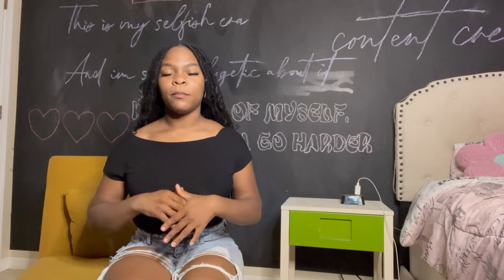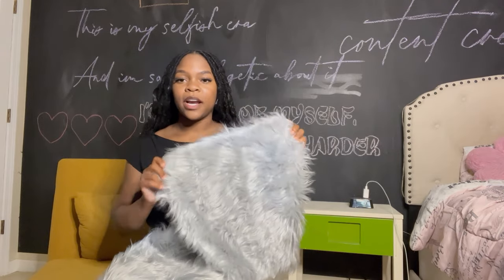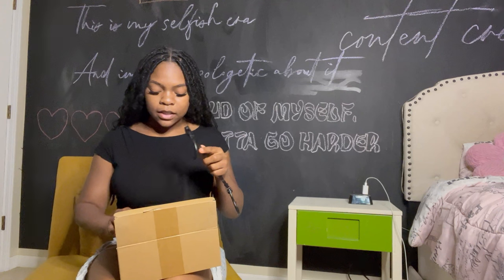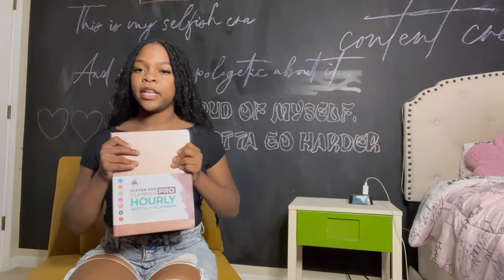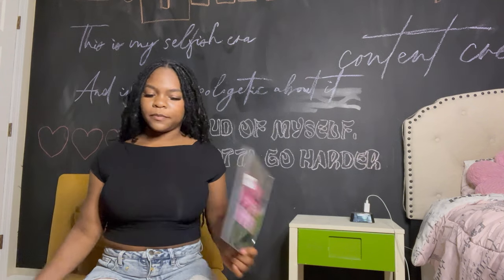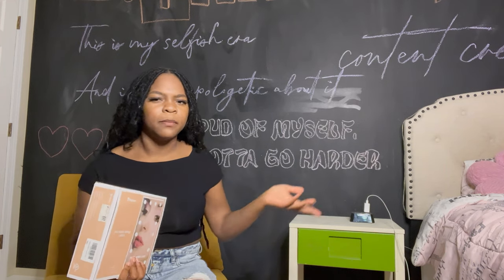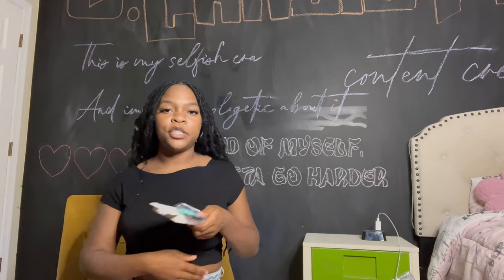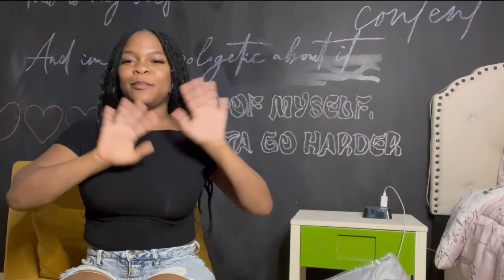dorm room haul 2023 | highly requested from tiktok, chalk board wall makeover, links and more...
thank you everyome for taking the time out of your day to watch my channel. i will be attending thee jackson state university in the fall. i just wanted to share a few of favorite dorm essentials i have recieved. i know i mentioned in the video that i would leave the link to my registry but instead i will just leave the links to each product due to everything not being bought on my registry.
LINKS:
- digital led wall clock

- closet organizers

- gray accent pillows

- inspirational art work

- laptop skins

- puffy computer case

- hollywood vanity lights

- motion senser trash can

- foldable ironing board

- step stool

- matress topper

- comforter set

- mesh shower caddy

- fluffly big rug

- desk mat

- air tags keychain holders

another video will be coming with more products!!